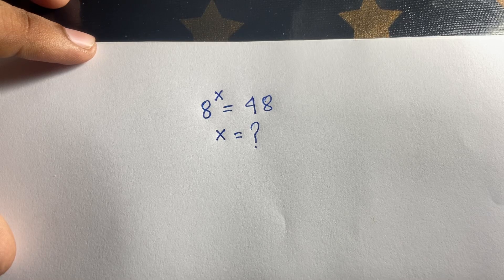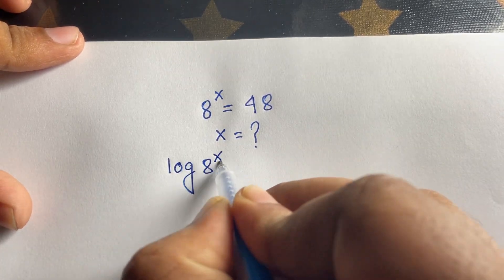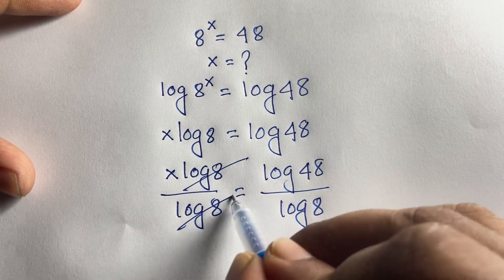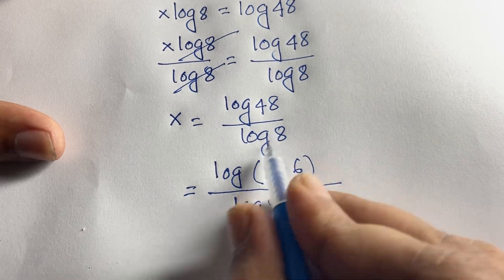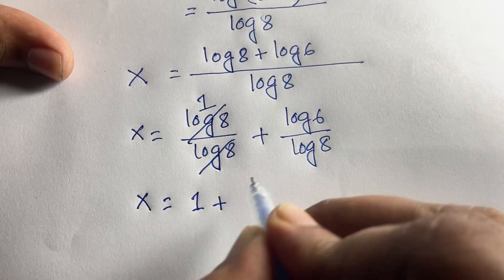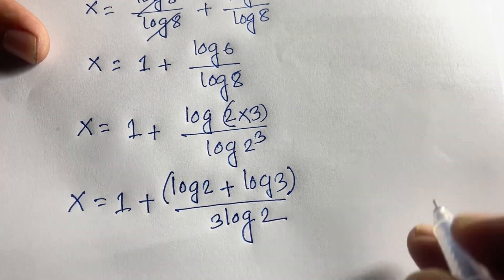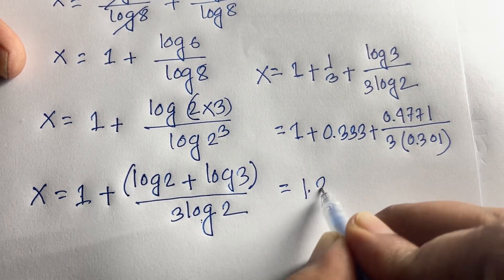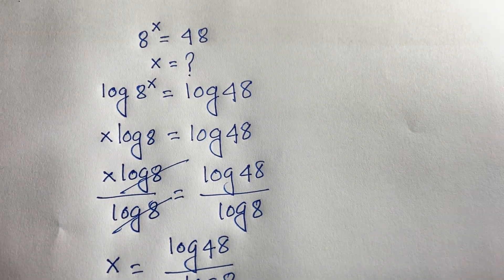What is the value of X in this exponential equation? 8^X =48.